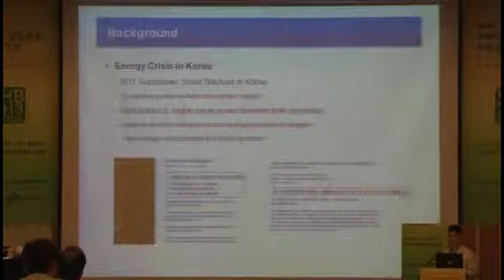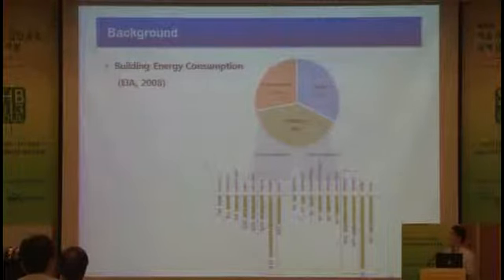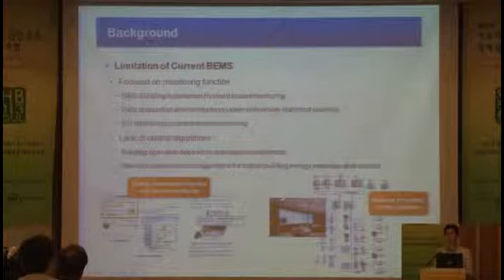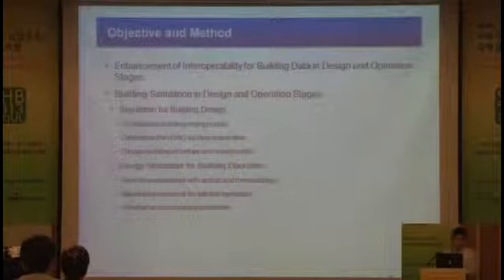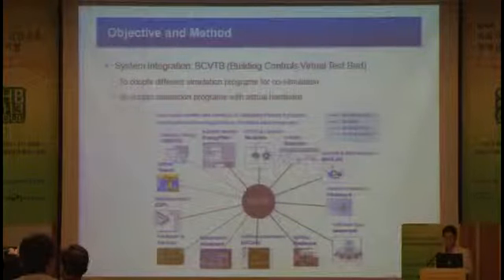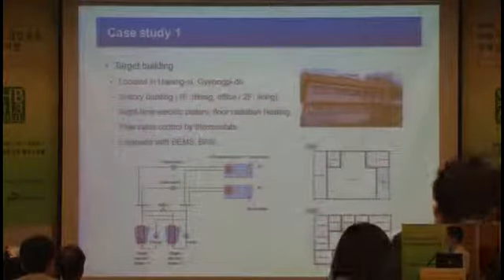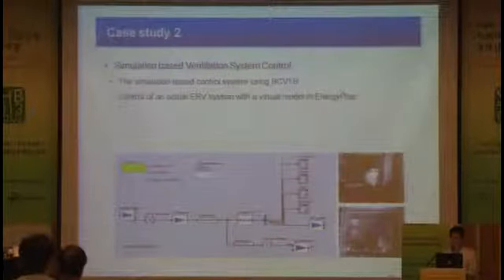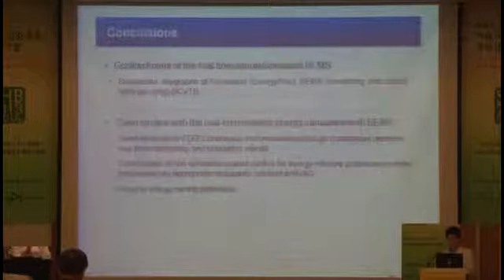10th 1 2 Hyeun Jun Moon